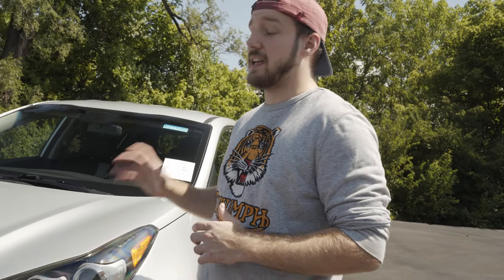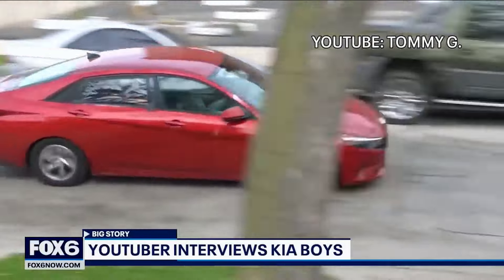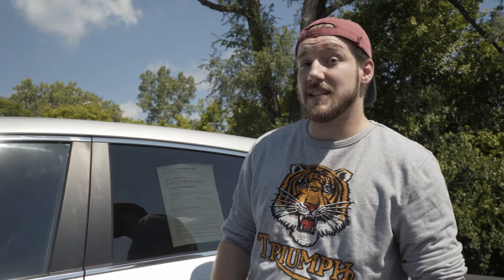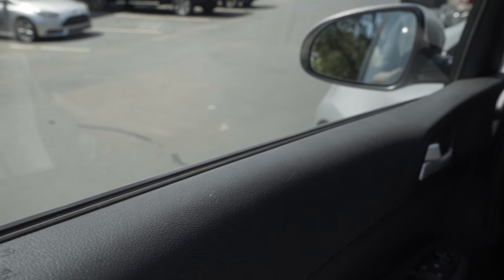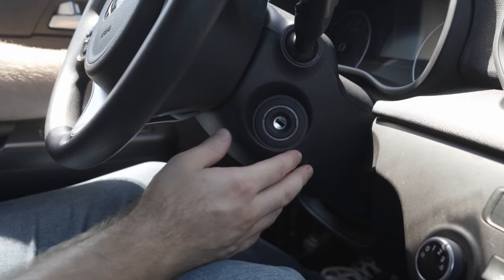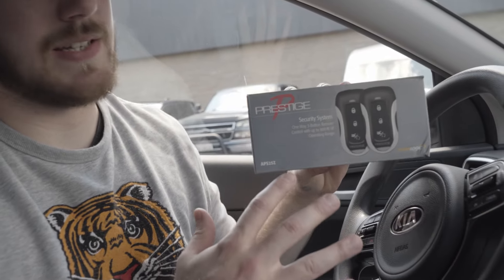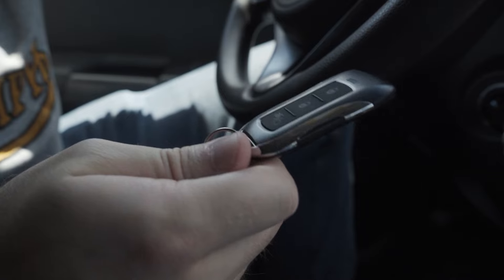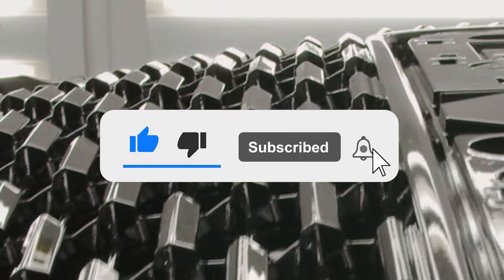How To Stop The Kia Boys From Stealing Your Car | Try this KIA Security System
There's been a large increase in 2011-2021 Kia/Hyundai thefts mainly stemming from a new tactic "The Kia boys", a Milwaukee group of carjacking teens have come up with. Breaking in and using only a USB to start the vehicle, no key needed. We've come up with a solution to stop this. Enter the Prestige Kia & Hyundai Security System. If you live anywhere near St. Louis, MO it may be worth having us professionally install it for you!